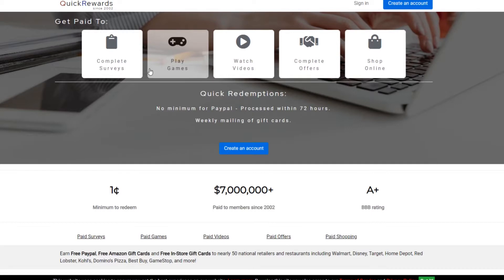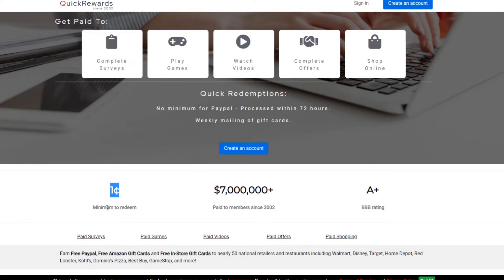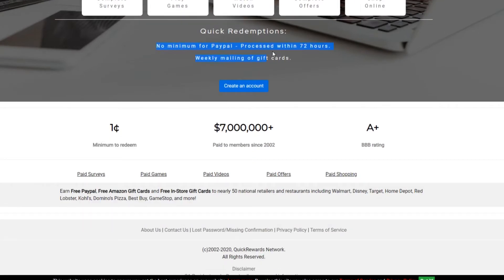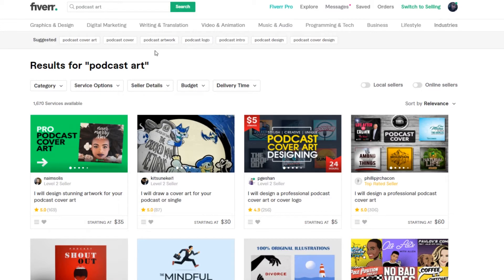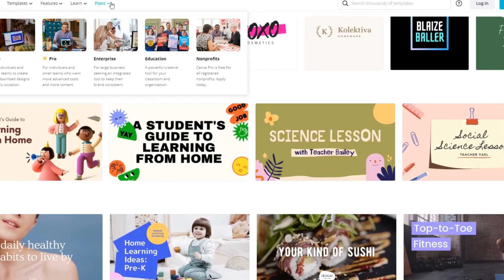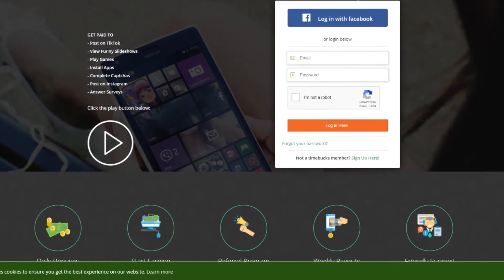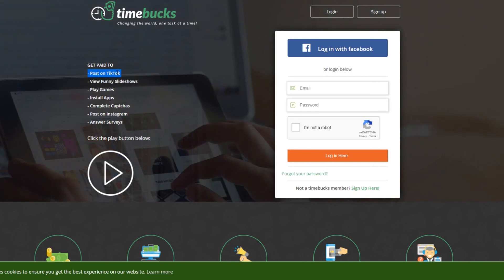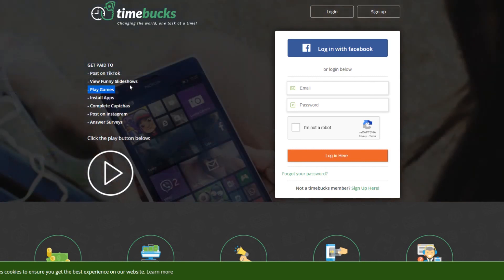Earn $73 PER DAY From Home On Computer [Make Money Online]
Using the website listed, you can earn real paypal money from home working on the computer. If you're looking for ways to make money online, this video should help you getting started.

Mr Modern Financials is a premier channel discussing and creating content on: Investing, Entrepreneurship, Digital Marketing, and much more!